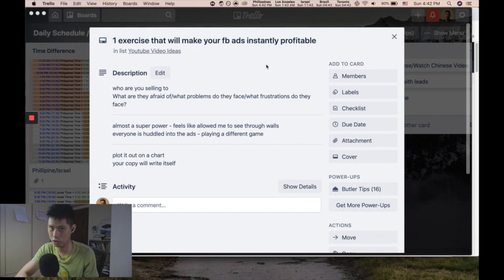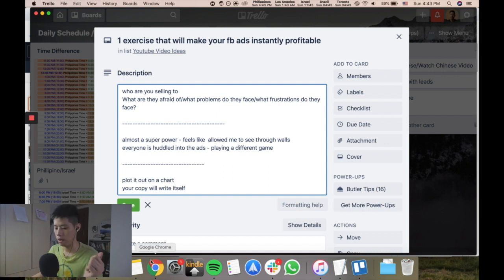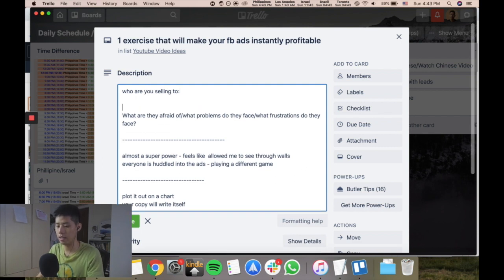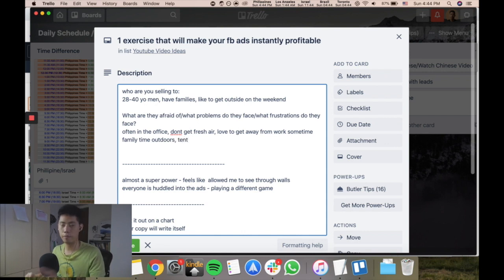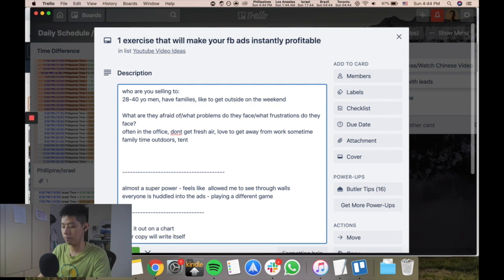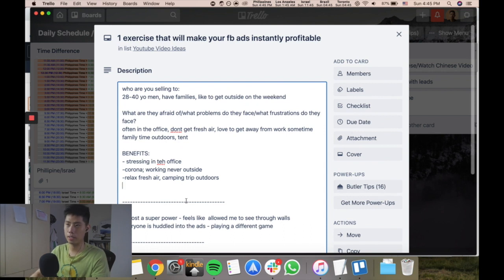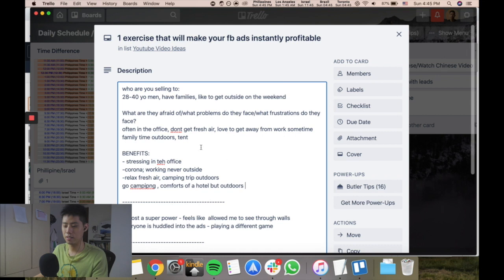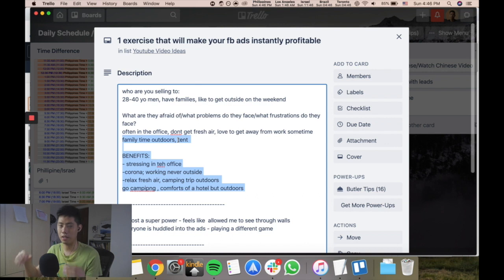#1 thing, make ads profitable (FIX IT!)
Last time I'm gonna promote my courses (if you want to buy them links below, I feel my products are best in the game but hey last time im gonna promote on this channel):

$6,000 Flagship Program --- The Big boss of eCommerce Programs

thank you to everybody who has supported this channel in the past 3 years.